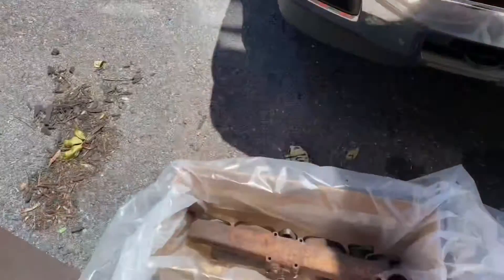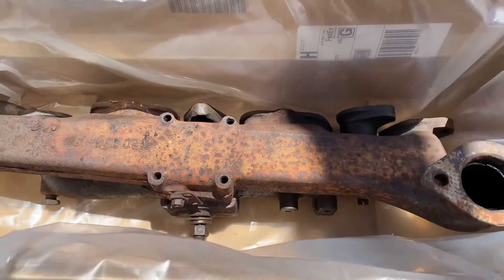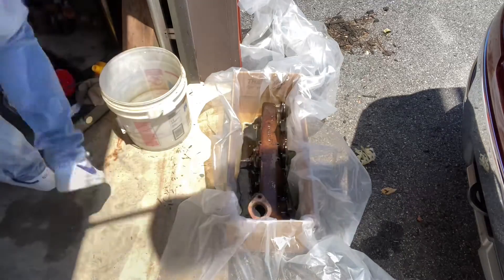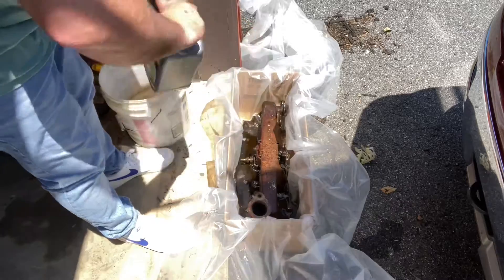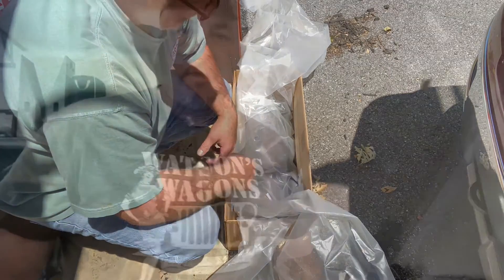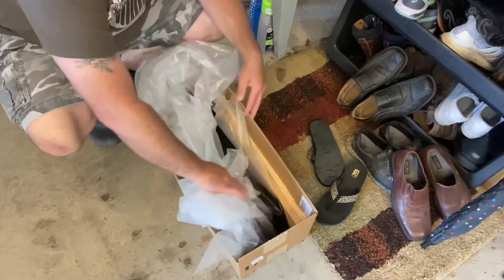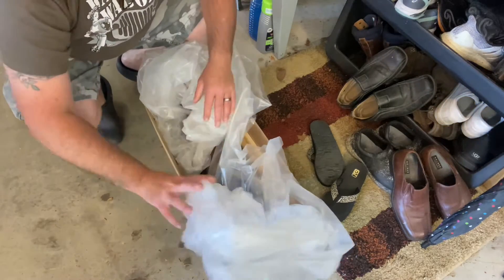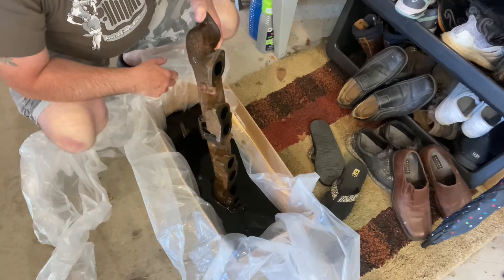Evapo Rust Exhaust Manifold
Evapo Rust exhaust manifold off of a 52 Dodge M37 Weapons Carrier